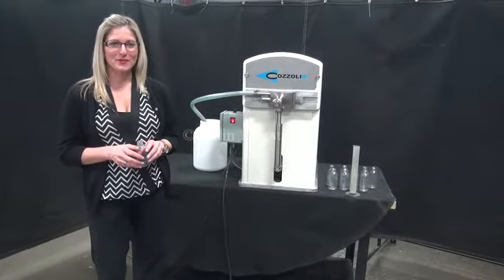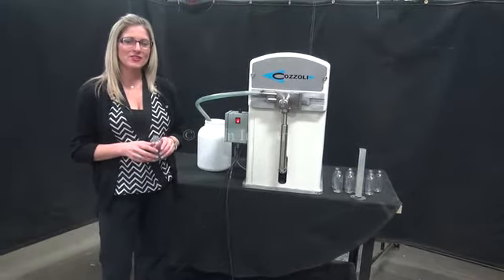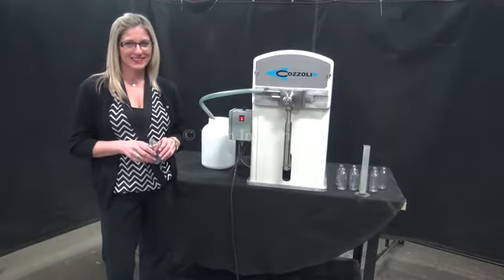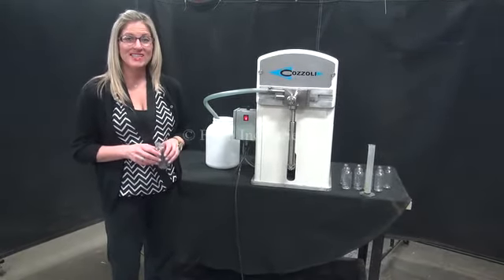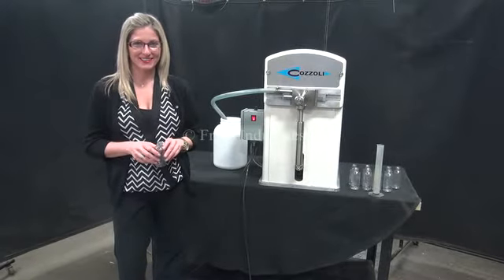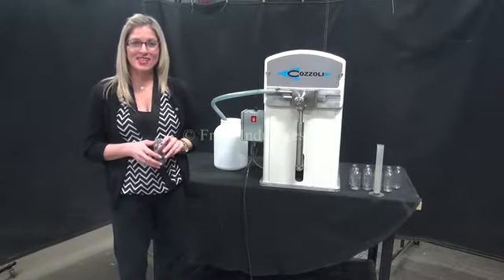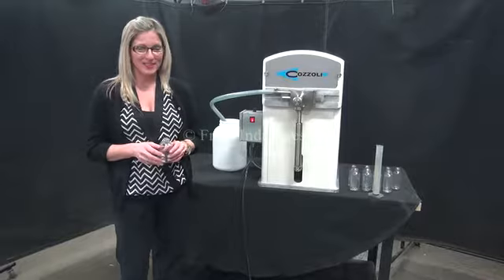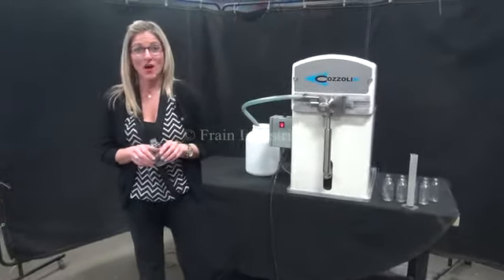Cozzoli Semi-Auto Single Piston Bench Top Filler Demonstration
Cozzoli, Model F510, semi automatic, single piston bench top filler. Rated from 5 to 11 containers per minute - depending on material, application and operator dexterity. Equipped with stainless steel contact parts and currently set with 120cc piston. Capable of handling a wide range of solutions, oils and creams and various size and shape containers of glass, plastic and metal with proper change parts.